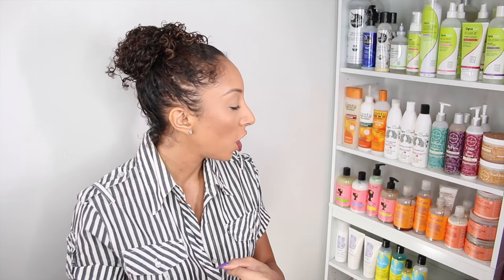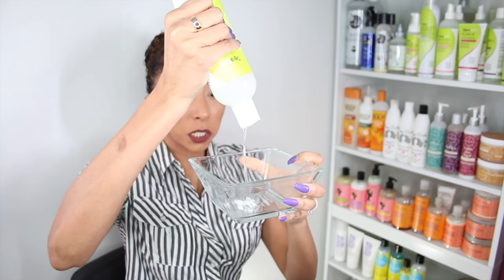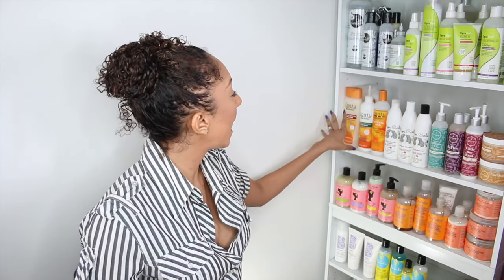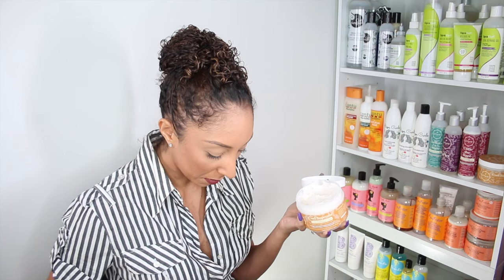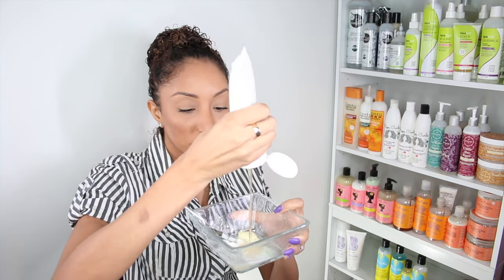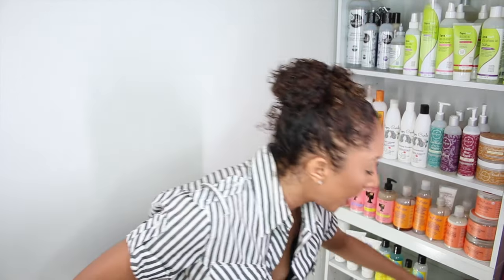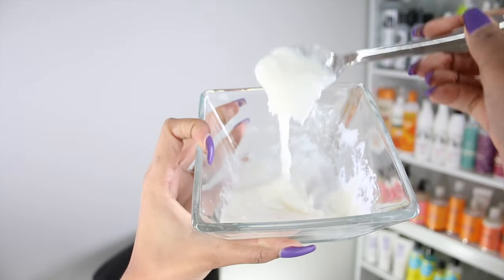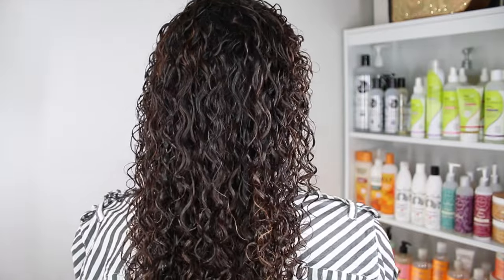Mixing Together All Of My Curly Hair Products! 26 Styling Products! | BiancaReneeToday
Mixing together 26 Different Styling products!! Talk about a CRAZY CURLY COCKTAIL!! Let's see what happens when I mix them all together!

I was challenged to make this video by @CassandraKathlee ! Watch her video to see what stylers she mixed together!